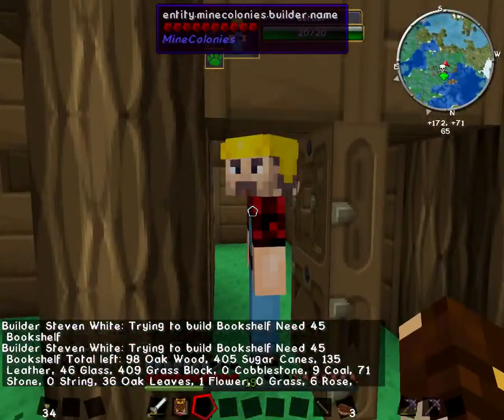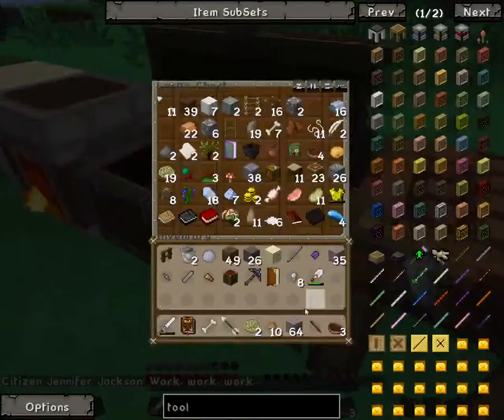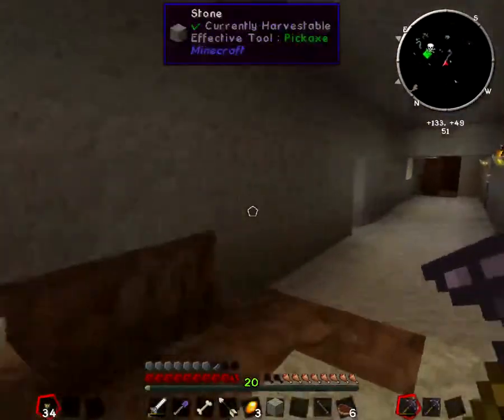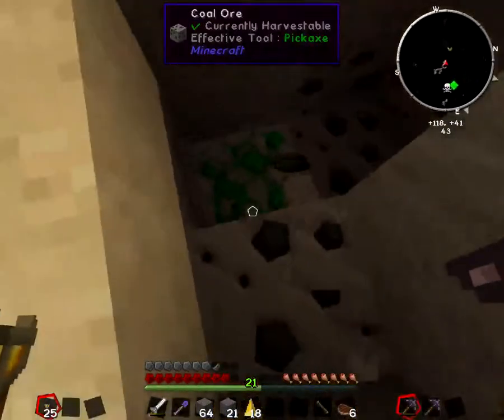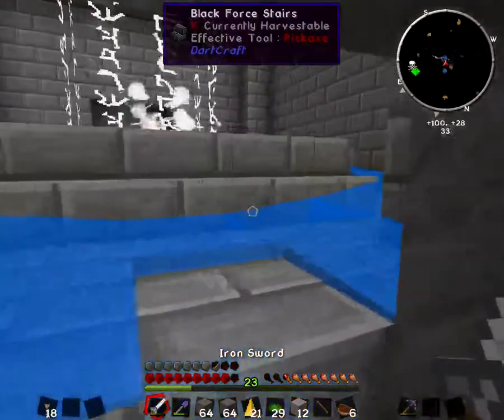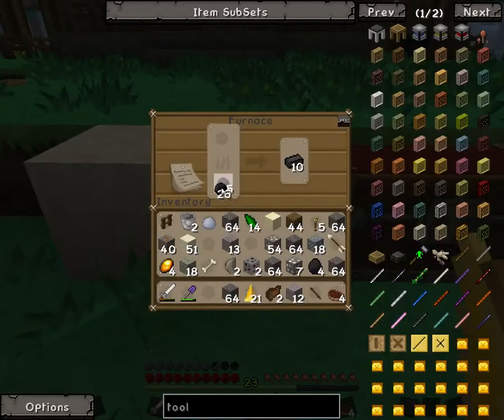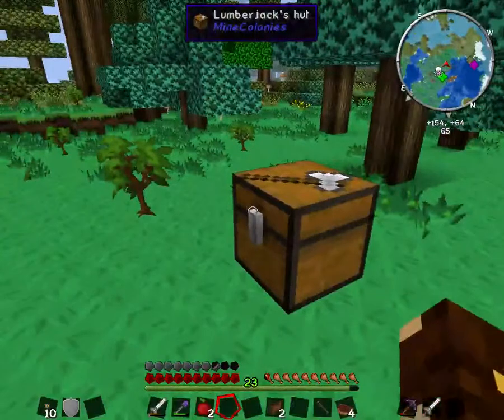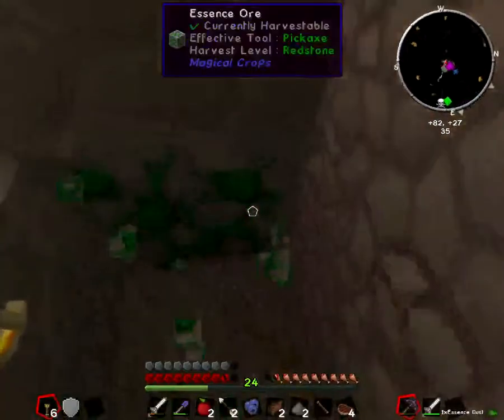Minecraft Survival 9: Fairy Fountain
Today we go on the hunt for more iron so we can upgrade our tool forge, when we discover a secret chamber.